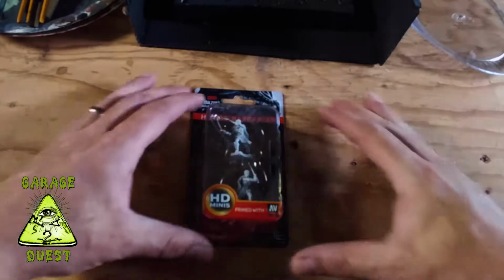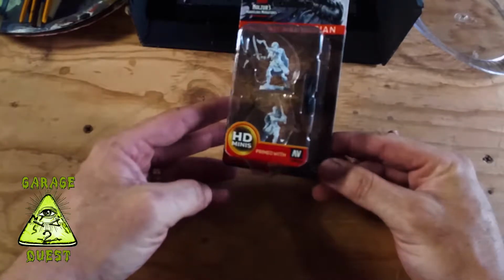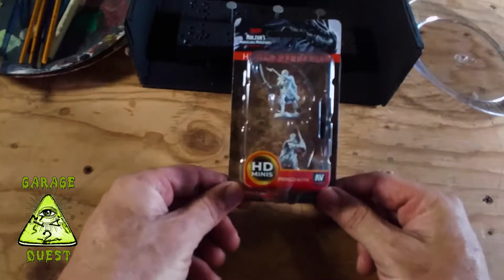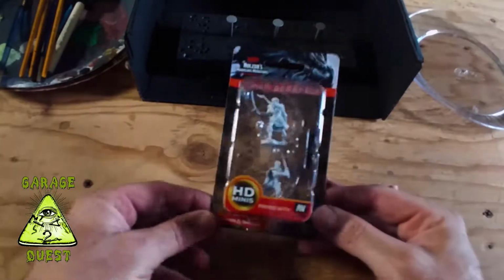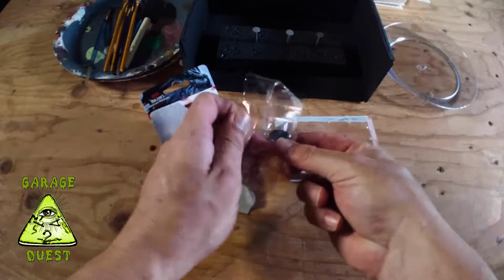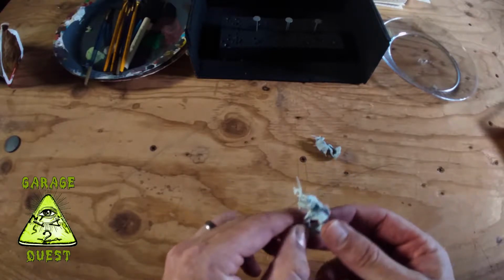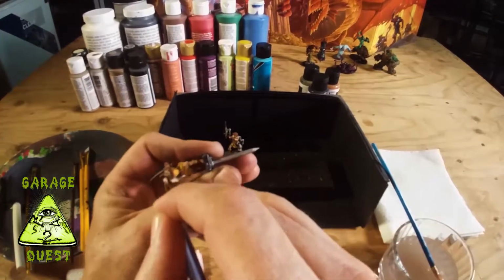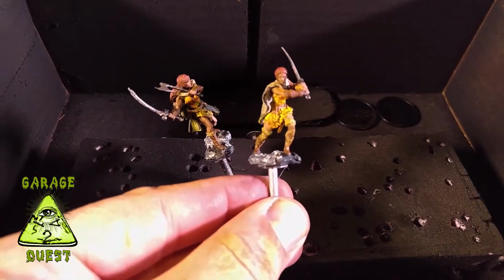Unboxing & Painting NOLZUR'S MARVELOUS MINIATURES ! | Taverns n Caverns e1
Rusty is unboxing and painting the new Nolzur's Marvelous Miniatures "human barbarians" in our new series about D&D crafting TAVERNS N CAVERNS!